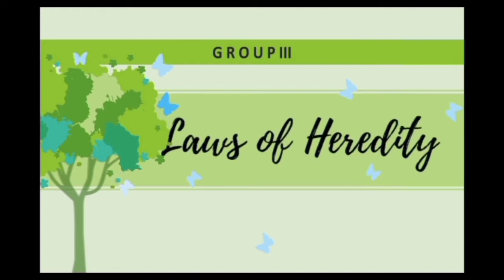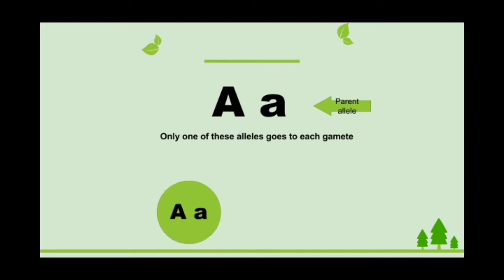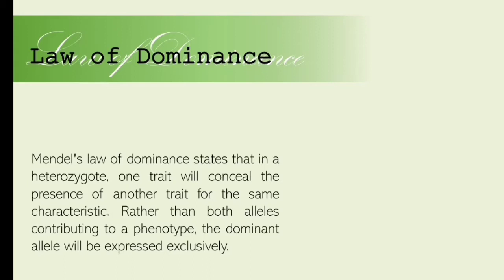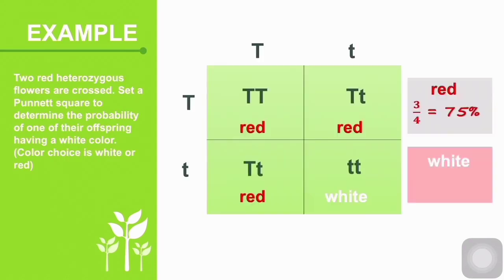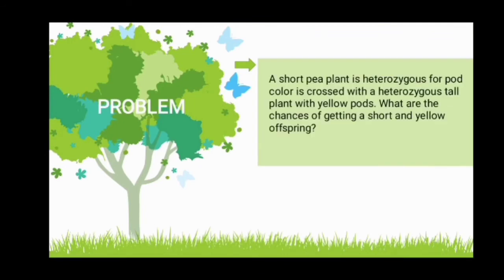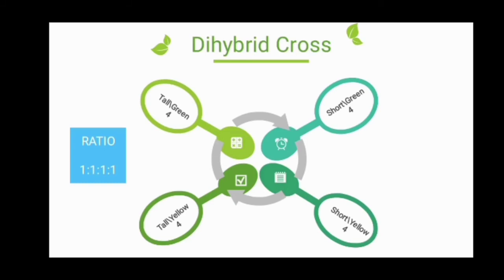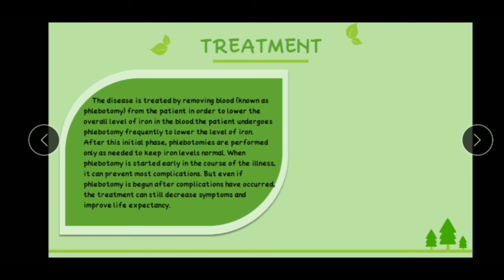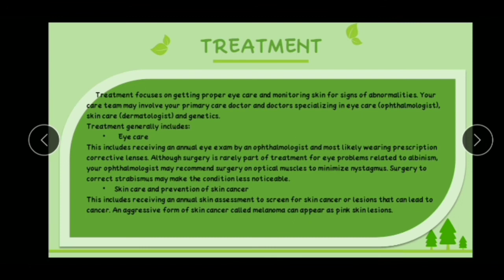LAWS OF HEREDITY (GROUP III)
Prepared to:
BSIE-1302 & Ms. Cristine Joy Davalos

Prepared by:

Balbastro, Marvin
Baldrias, Lyka Mea
Balmes, Krisha
Salvacion, Rica Jane
Santos, Patrisha